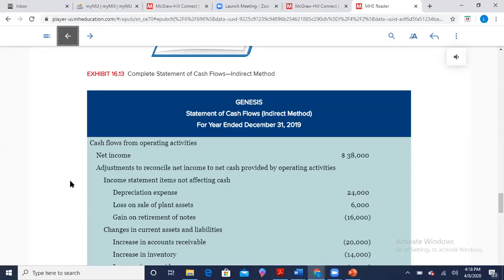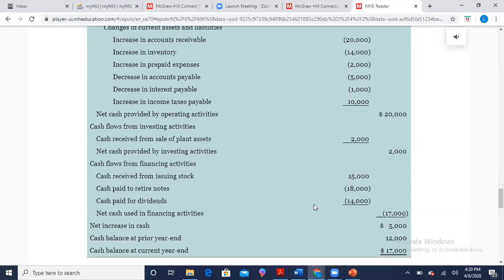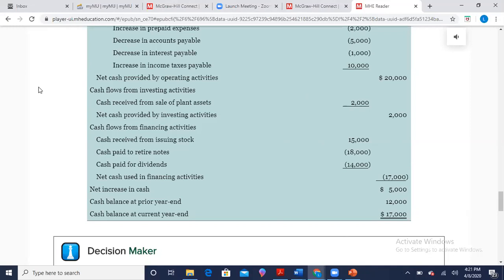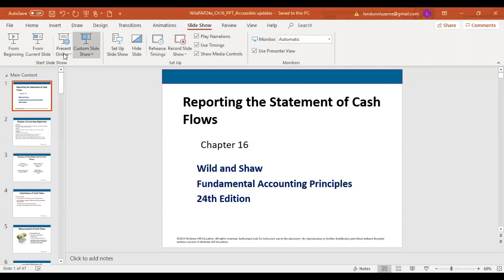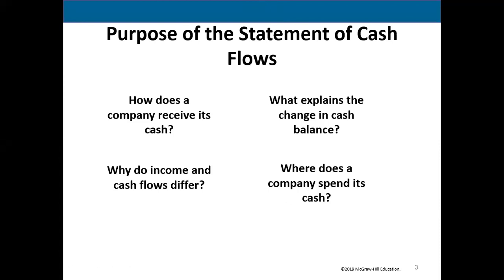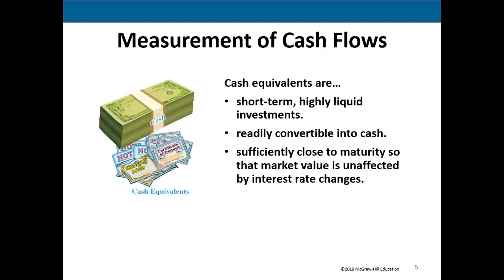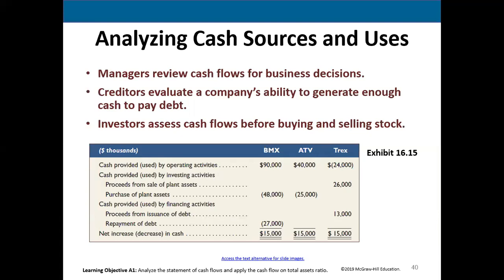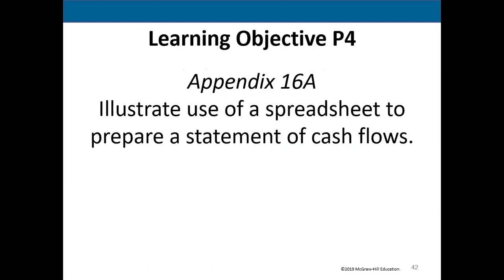ACC 112 Chapter 16 lecture